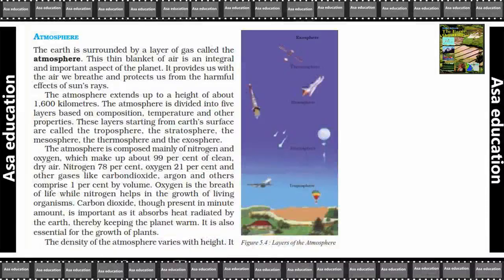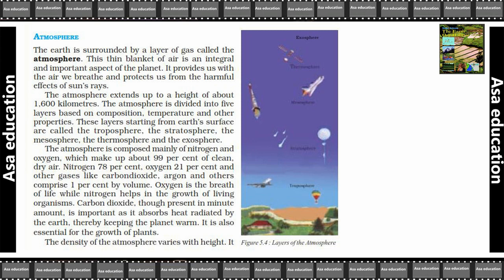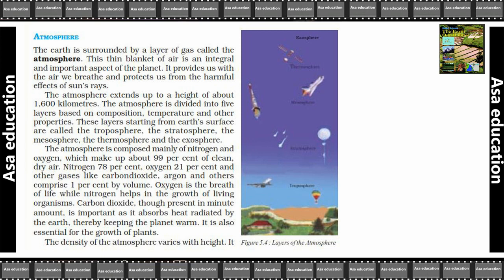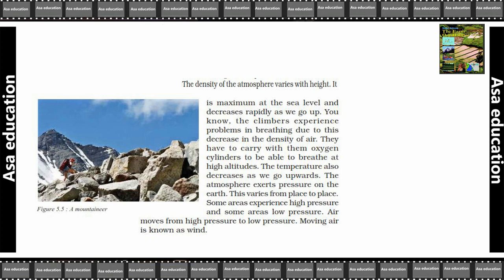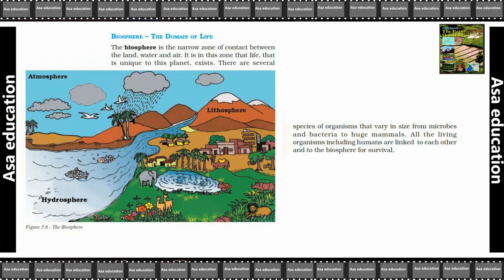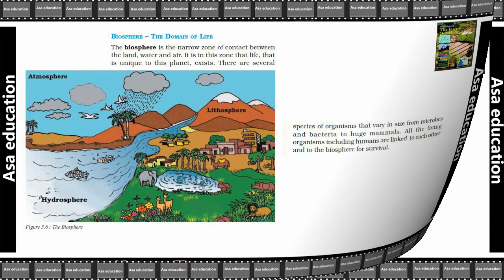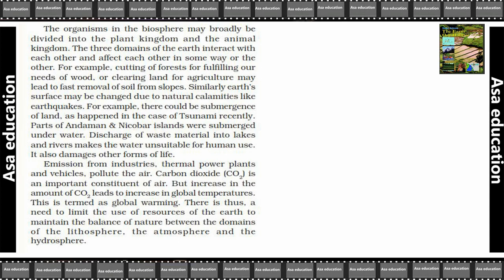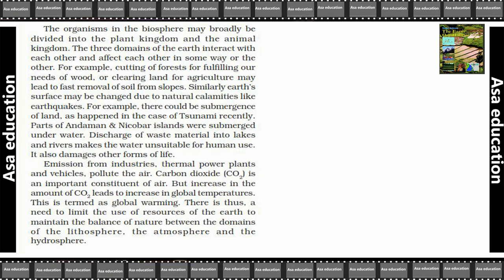Ch 5.3 Major Domains of the Earth (Geography , Grade 6, CBSE) Easy explanation in Hindi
Book - The Earth Our Habitat.
Chapter 5 -  Major Domains of the Earth.

ASAP-B02